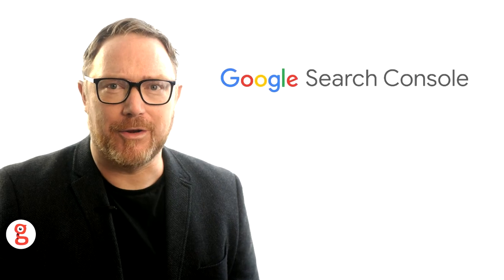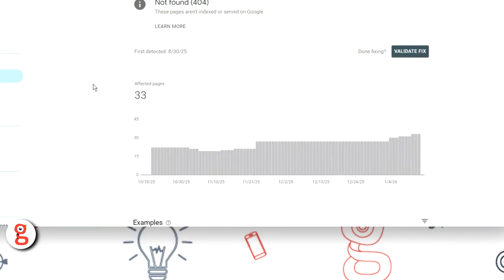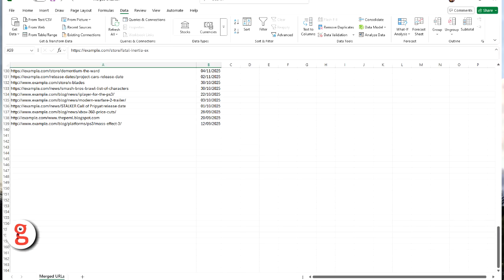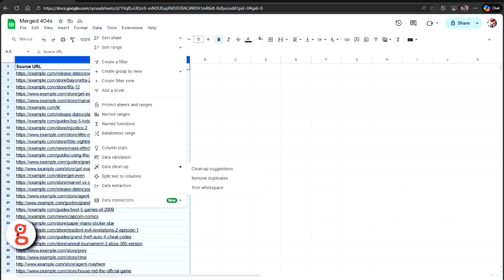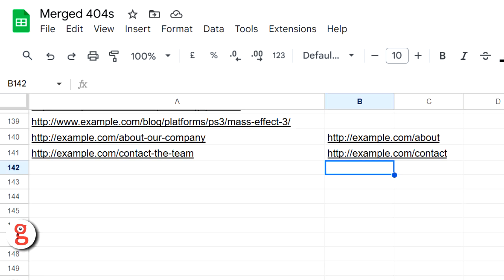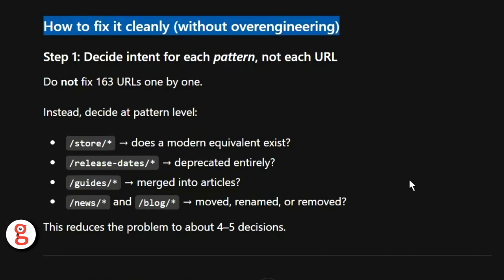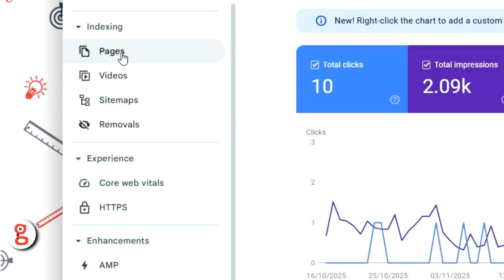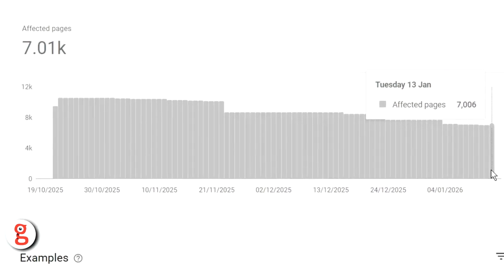What 404 Errors Mean in Search Console and Why Google Cares (Ep4)